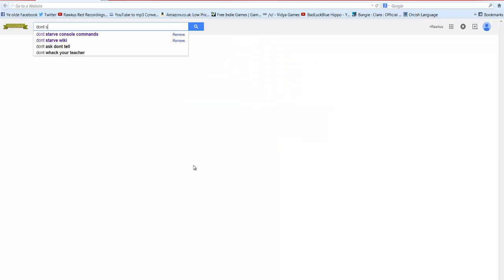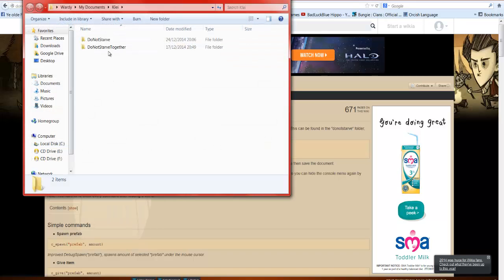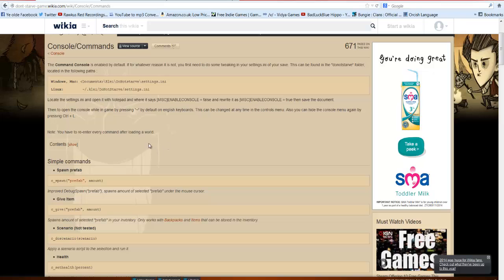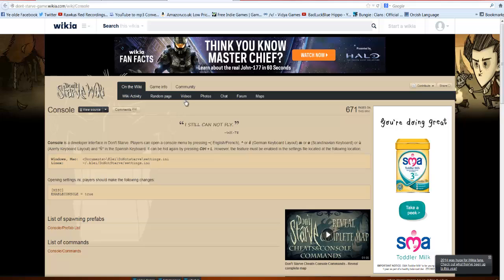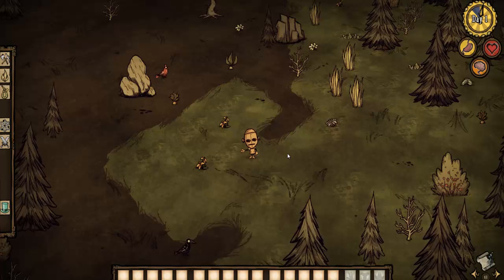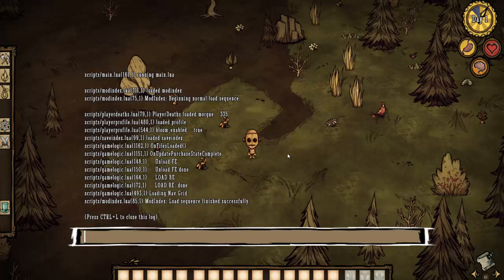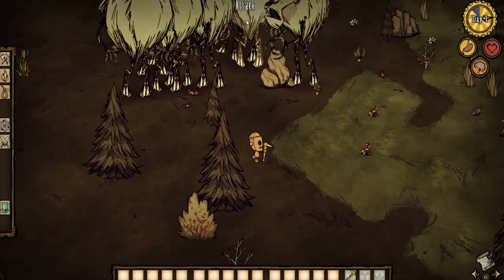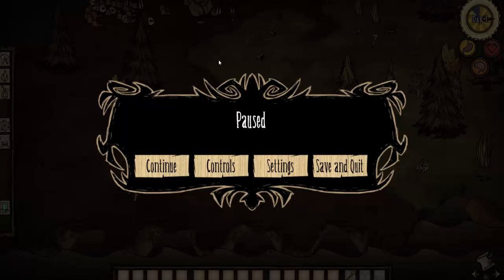Don't Starve Console Commands/Spawning Items Tutorial - EASY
Below is the required code to spawn in items using the console command box. '!' represents the number of items spawned and '***' represents the spawn code of said item.

for x=1, ! do DebugSpawn ("***")end

The items will appear at your mouse cursor after you press the 'Enter' key. Leave the console command box by pressing 'Ctrl + L'.